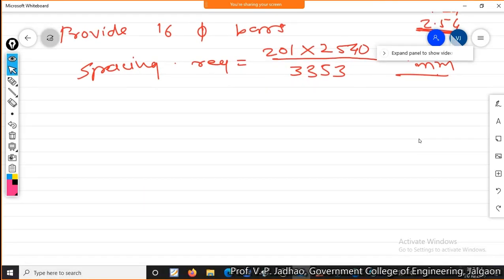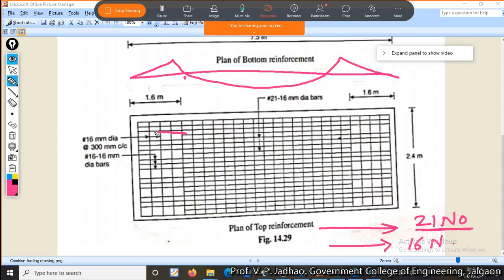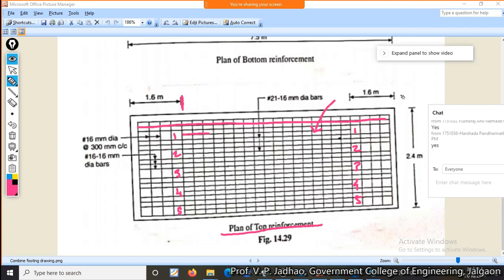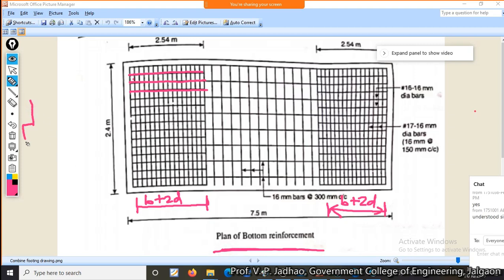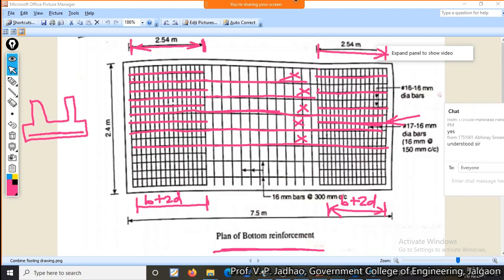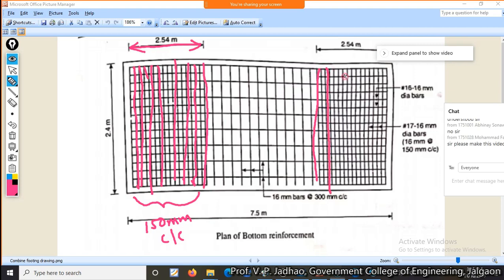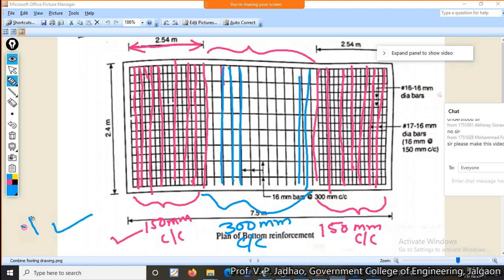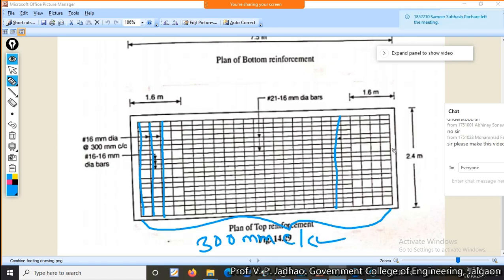Design of Combined footing Problem 1 Part 4